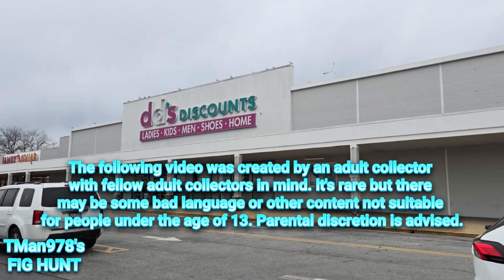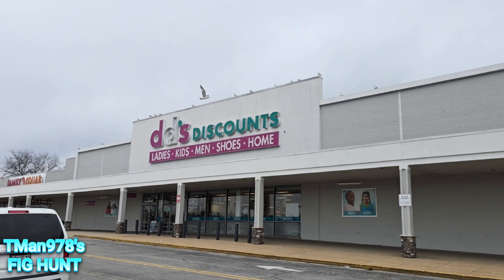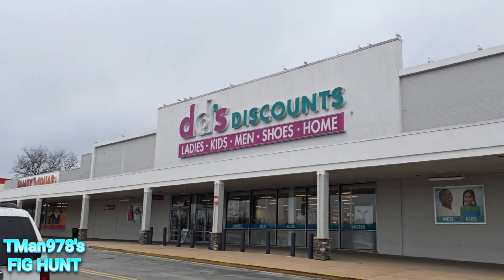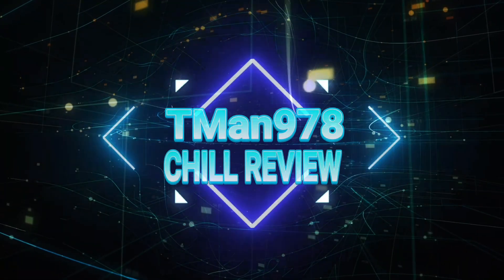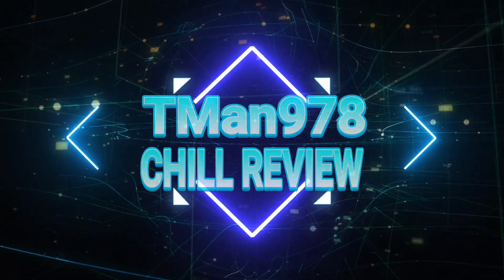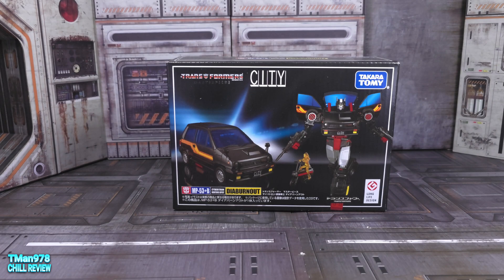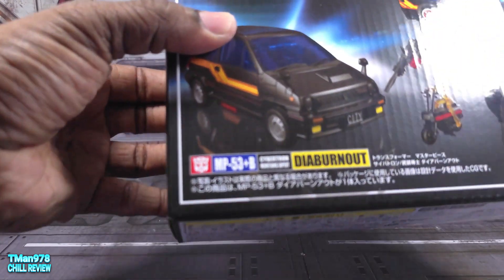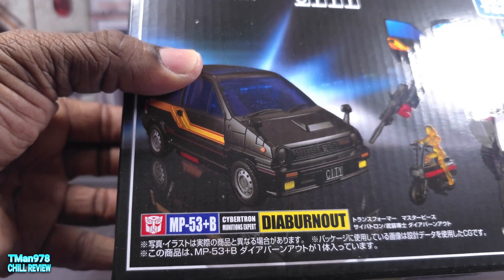Transformers Masterpiece MP-53+B DIABURNOUT CHILL REVIEW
Here are my thoughts, experiences and comparisons of this Transformers Autobot Skids repaint mild retool.